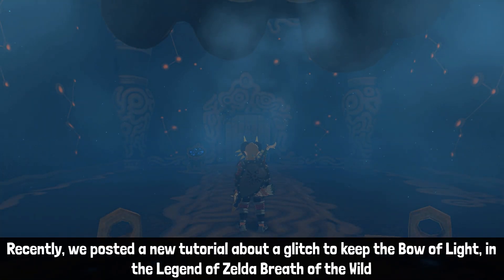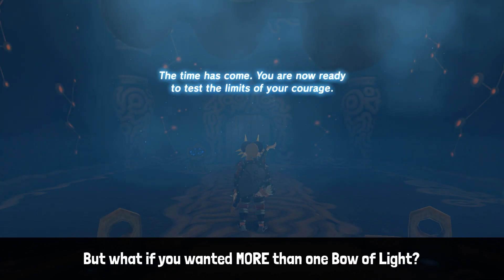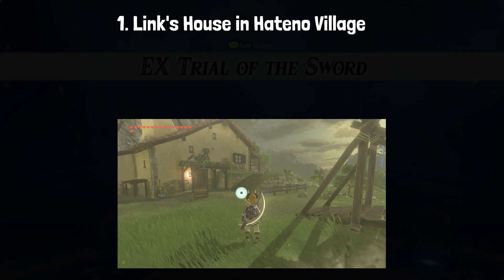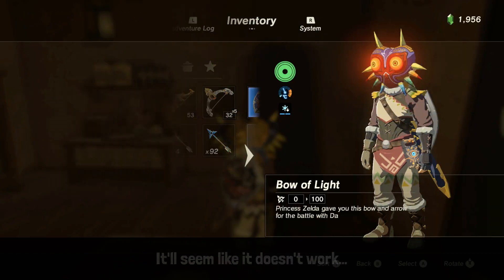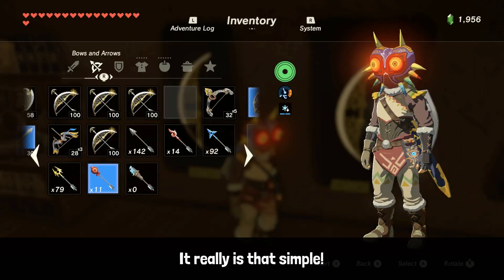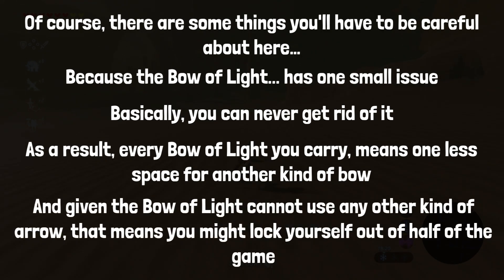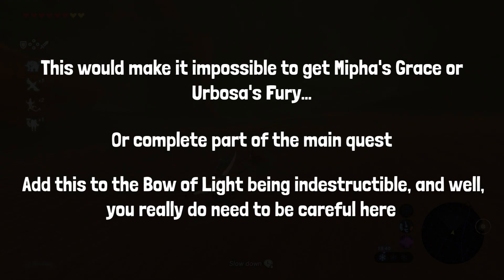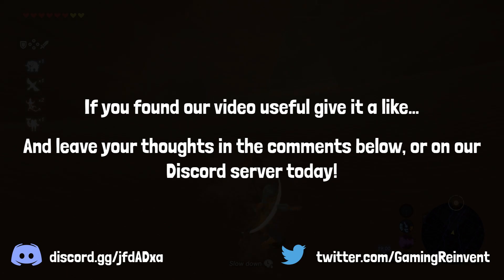How to Clone the Bow of Light in the Legend of Zelda Breath of the Wild (Glitch)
Got the Bow of Light via the Memory Storage glitch covered here? Wants lots more copies of it?

Just use this trivially simple glitch to get them. It's super easy to pull off, and works like a charm!